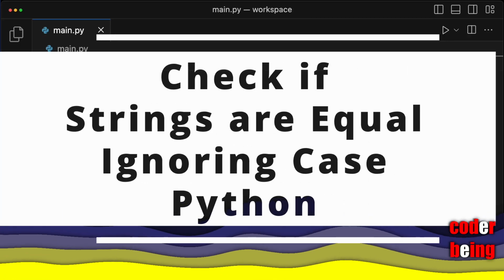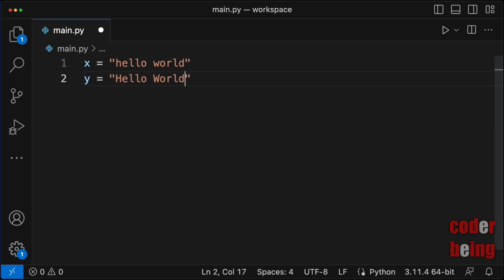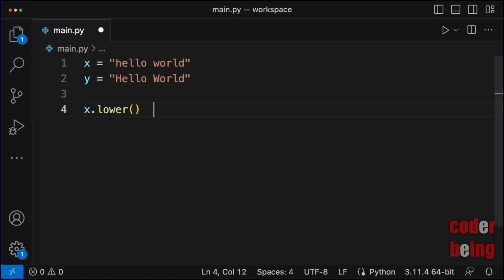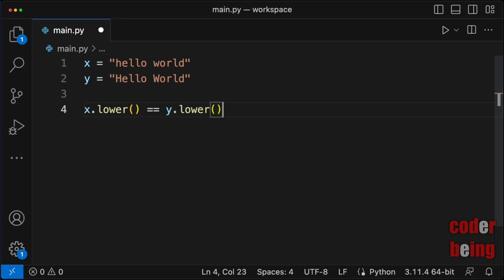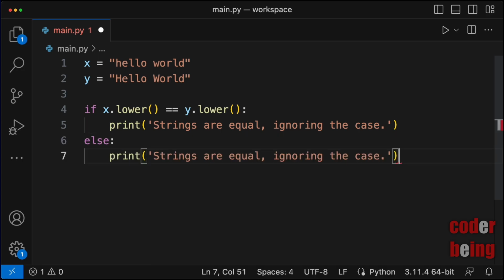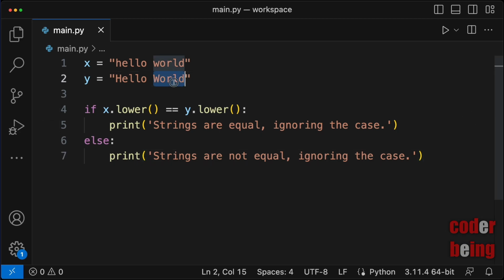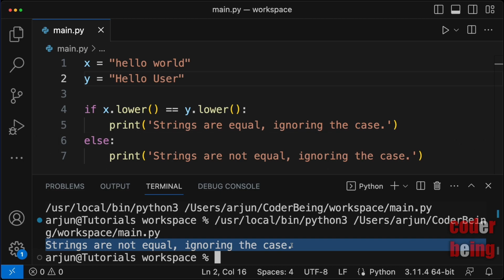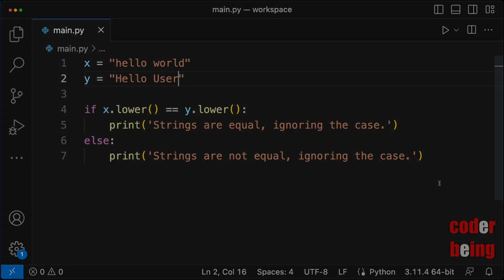How check if strings are equal ignoring case in Python?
To check if two strings are equal ignoring the case in Python, convert both of the strings to either lower case or upper case, and then use 'Equal to' comparison operator. The Equal to comparison operator returns True, if the two values are equal, or False otherwise.